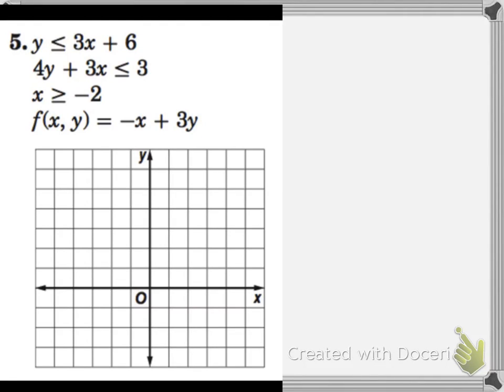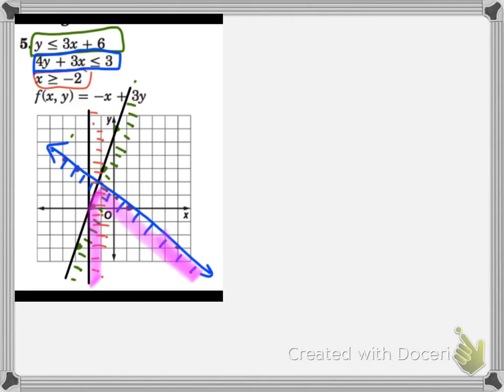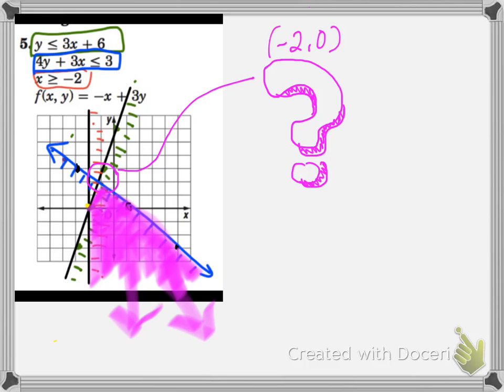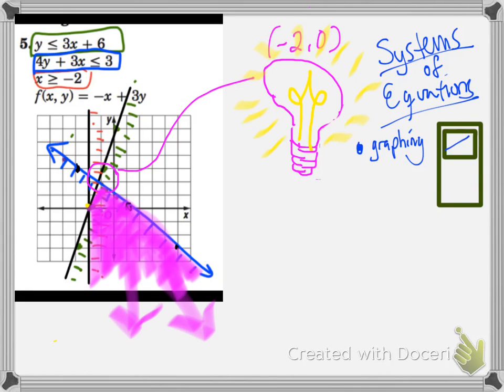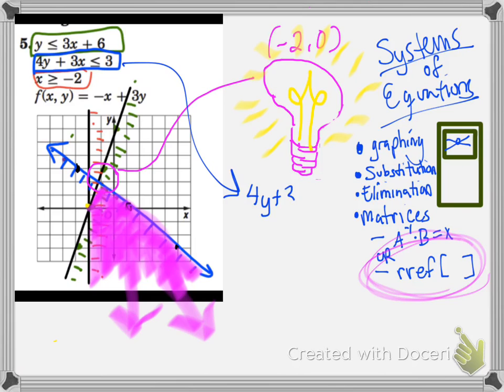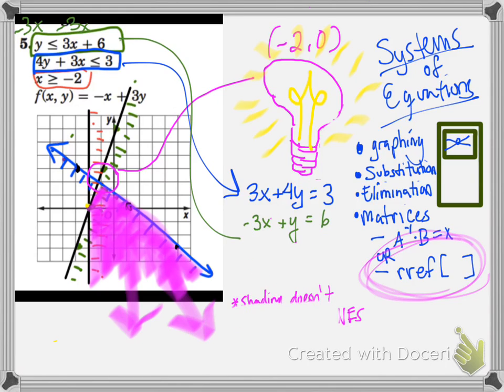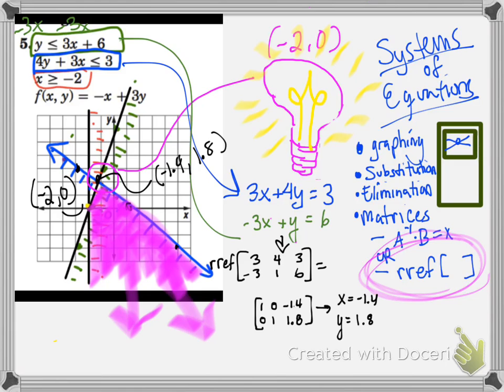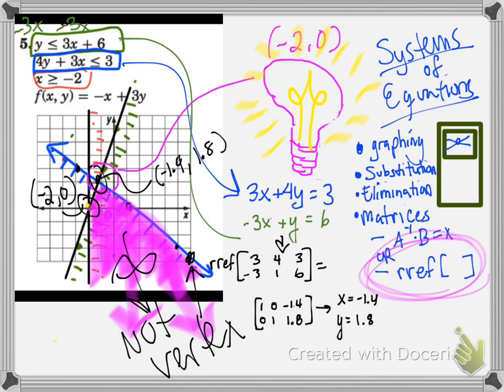LP - Finding Vertices using Systems of Equations